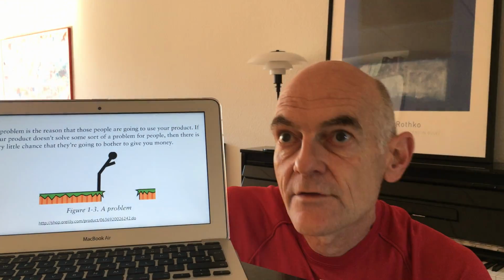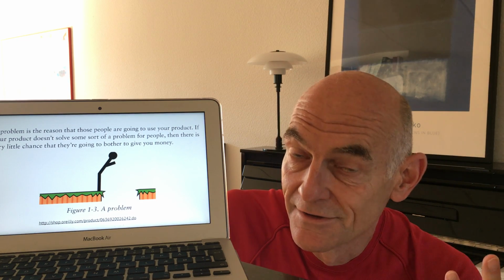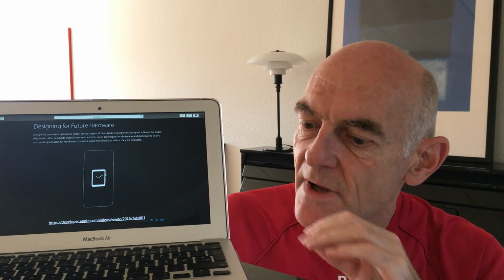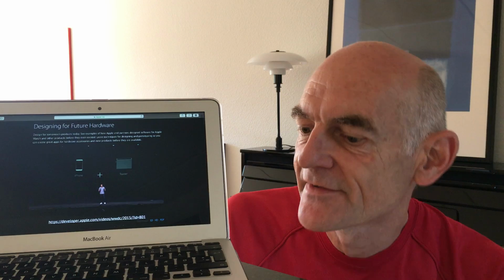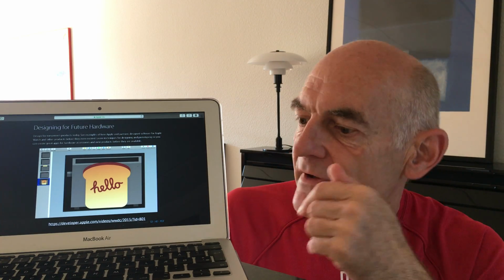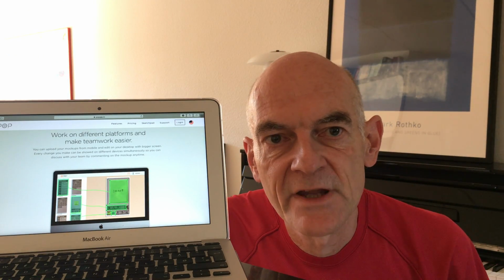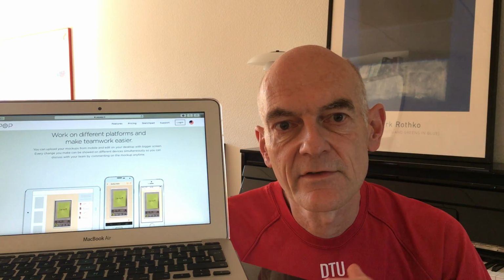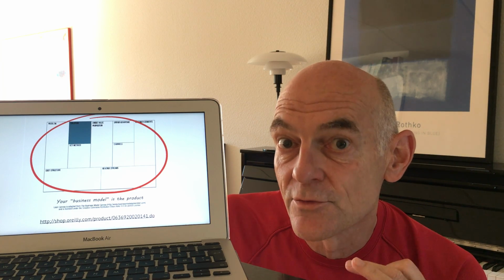UX design prototyping lecture1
DTU course 02809